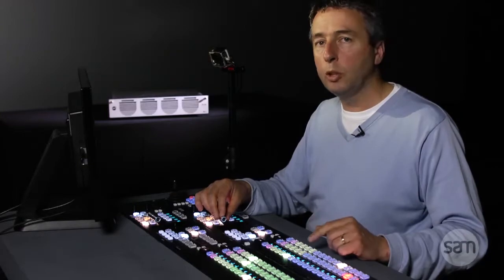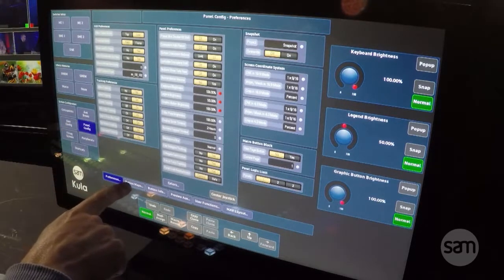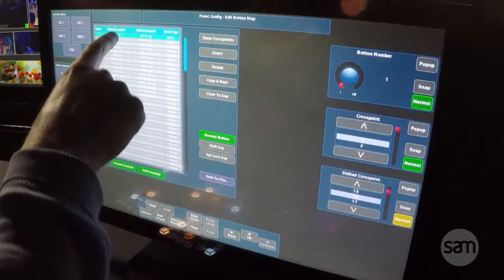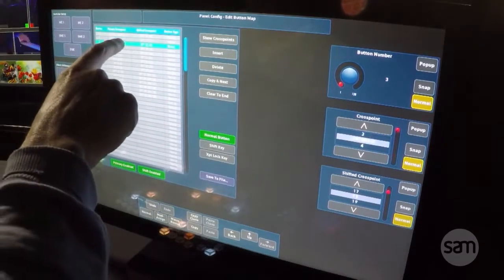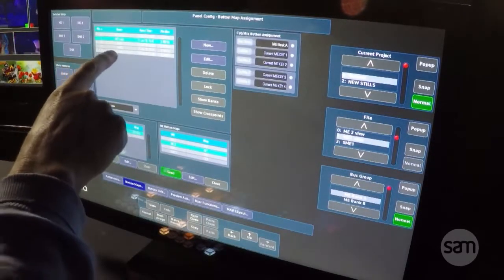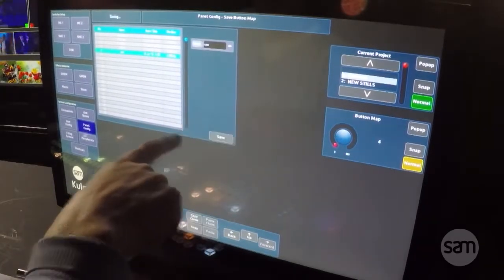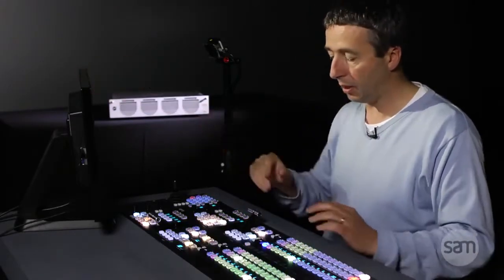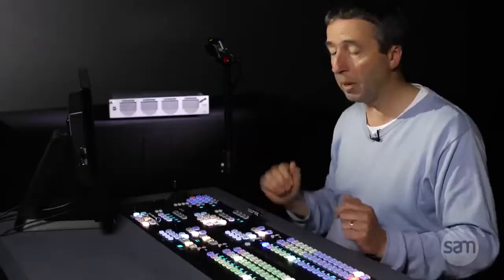Kula Training Operations Panel Configuration